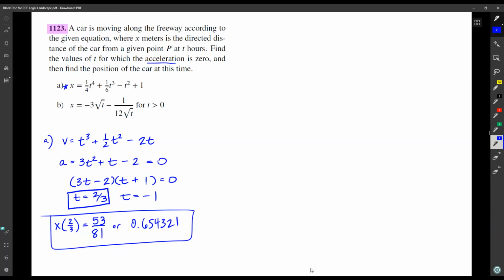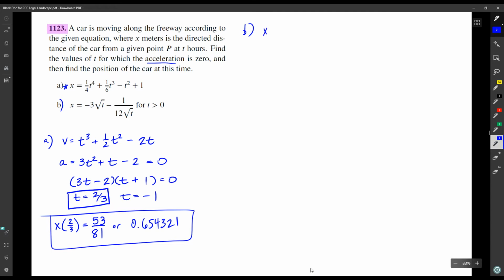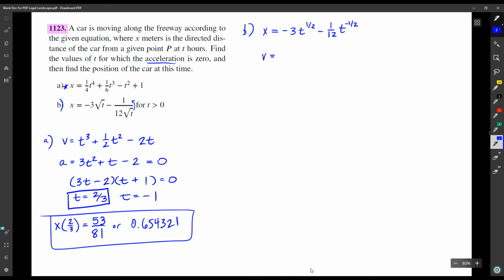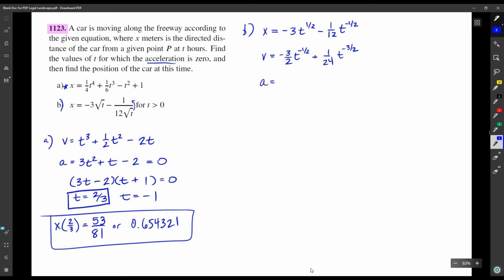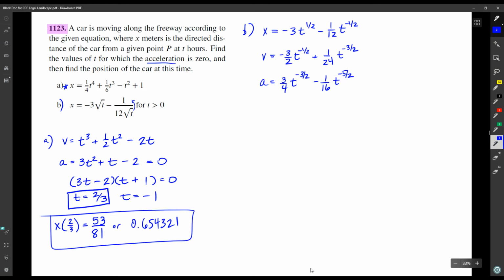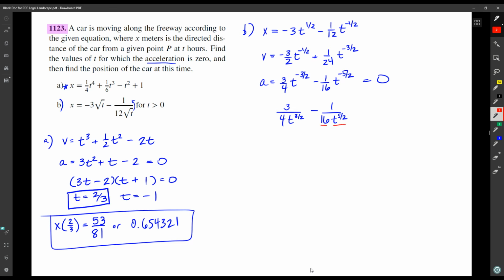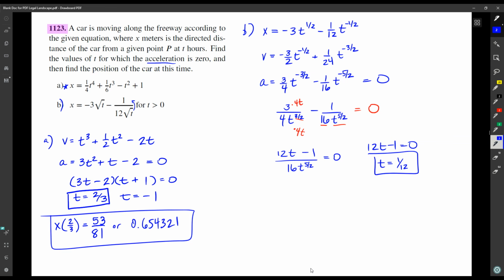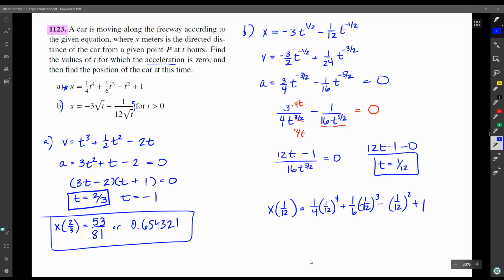3.7 Problems of Motion